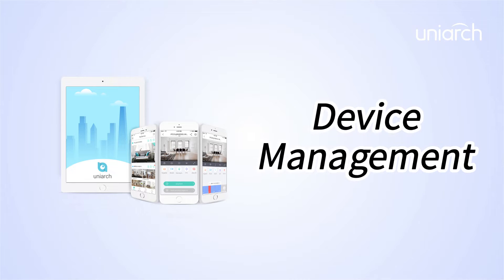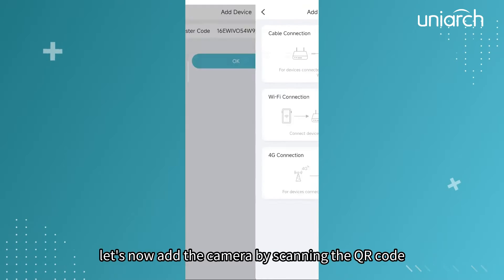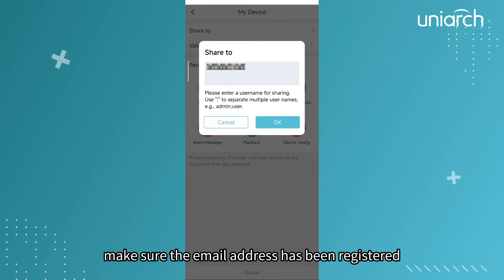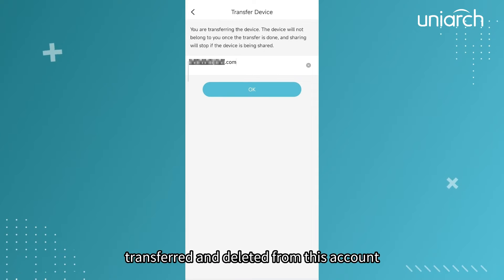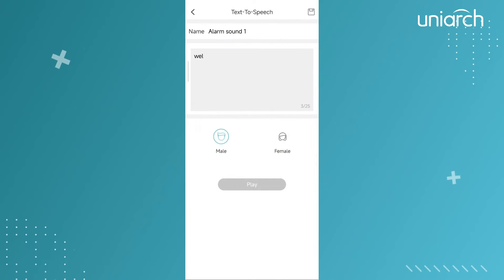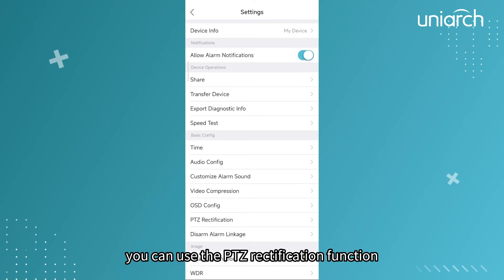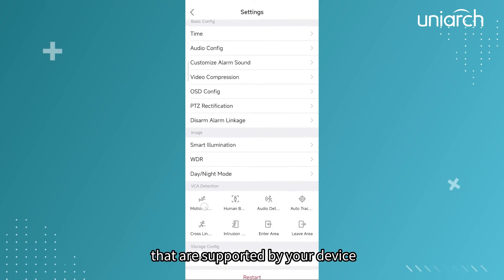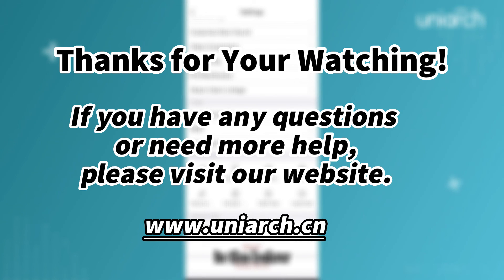02 Uniarch App Device Management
This video mainly walks you through the 3 methods of adding a device on Uniarch app and provides you with detailed configuration for device sharing

0:00 Basic Introduction
0:14 Device Adding
1:05 Device Sharing
1:40 Settings